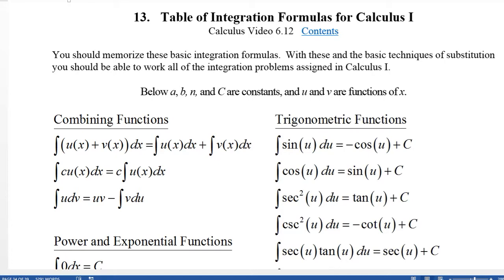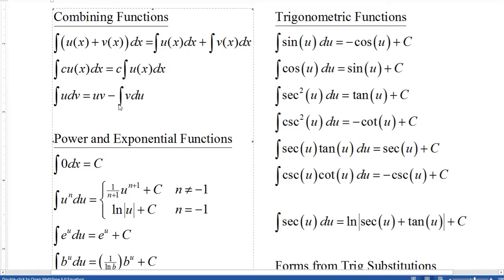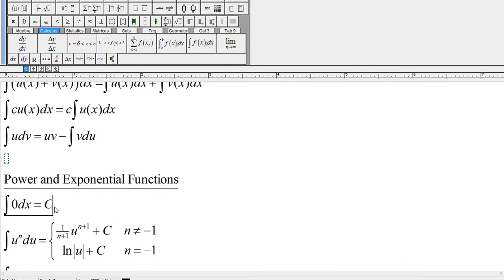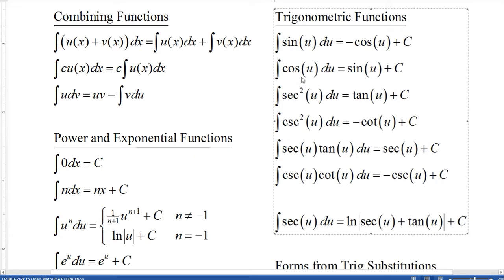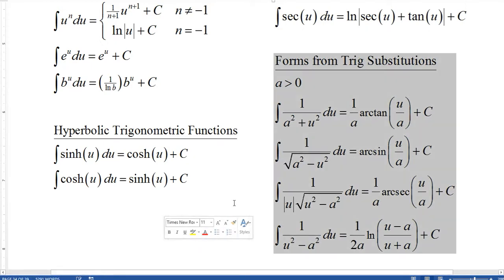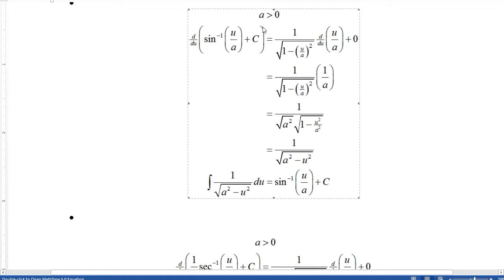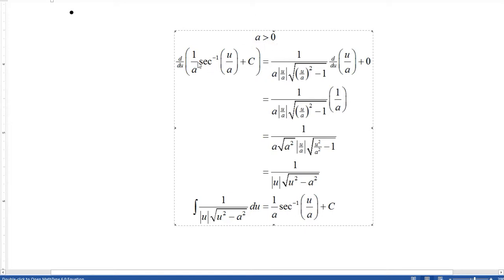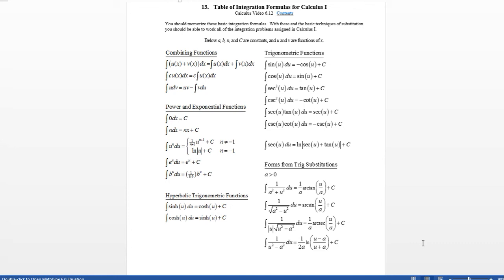Calculus 5.15 Table of Integration Formulas for Calculus I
We give a list of basic formulas for antiderivatives used in Calculus I.  These include the earlier list for Survey of Calculus along with reviewing some earlier results.  We also include a few additional formulas some of which are extensions of formulas we have derived earlier.  We prove these formulas are correct by differentiation.